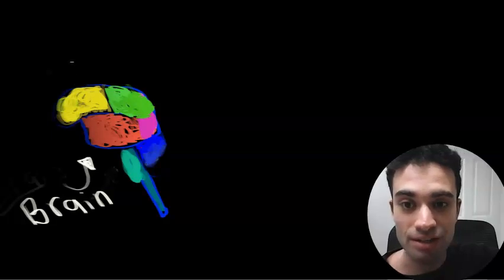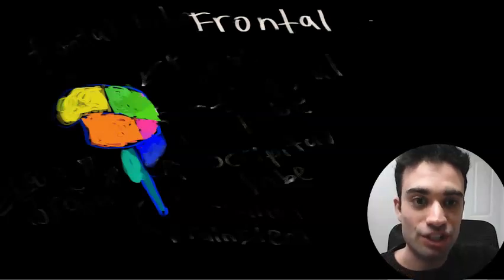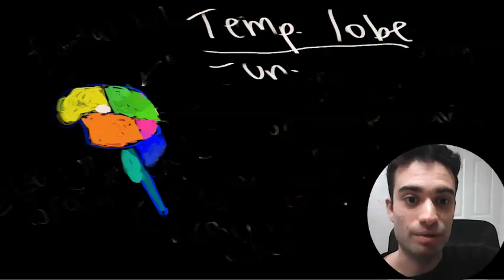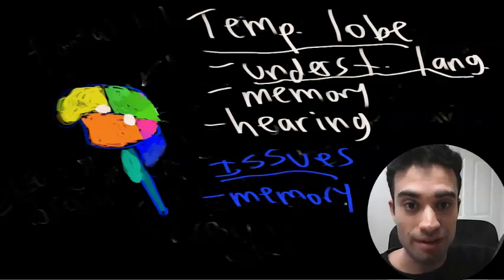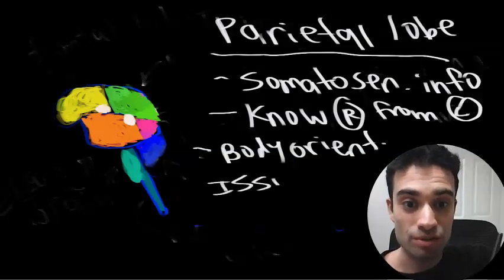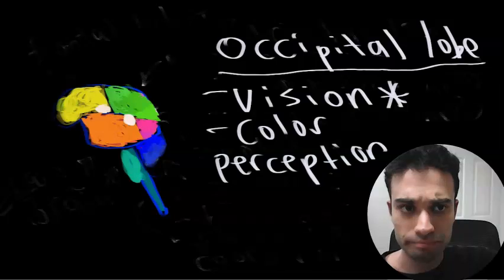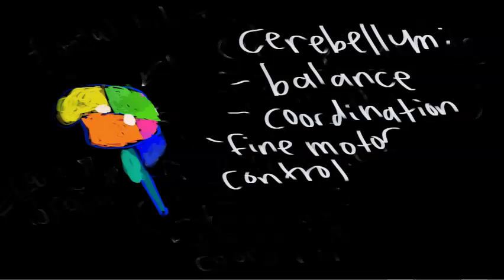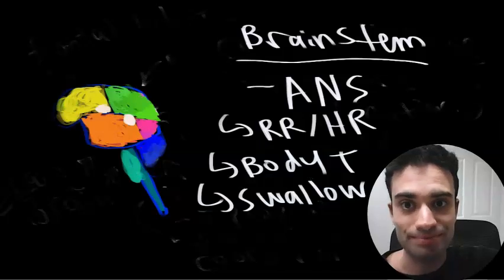Lobes of the Brain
In this video, you will learn about the lobes of the brain and their functions.